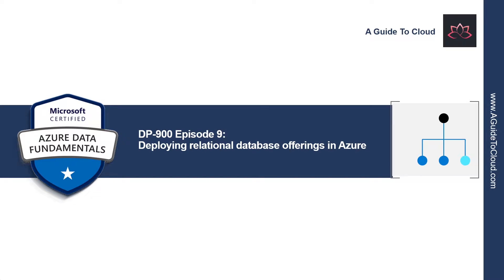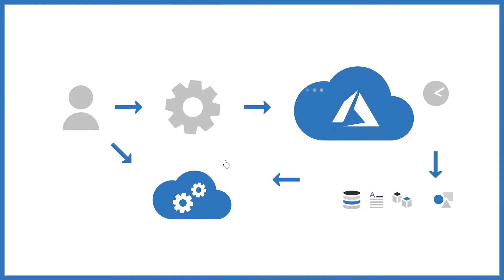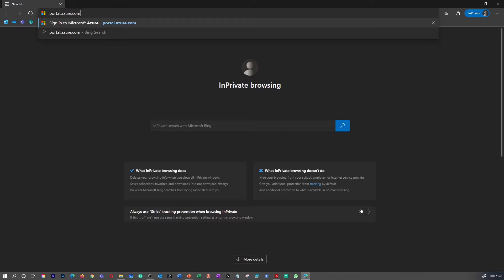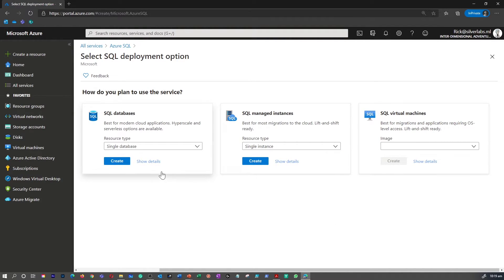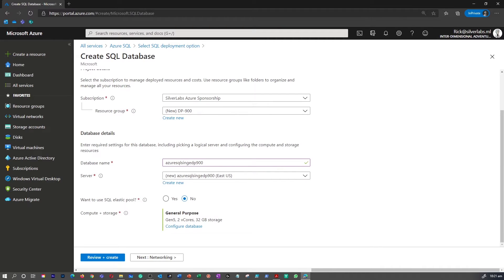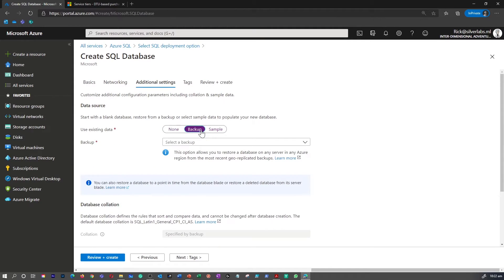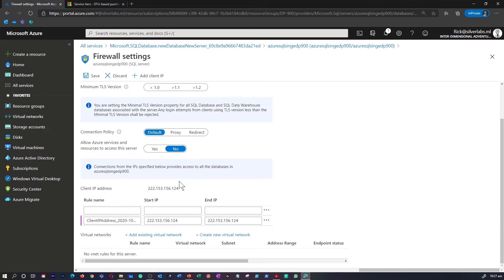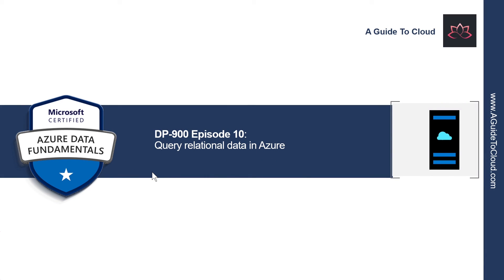DP-900 Exam EP 09: Deploying Relational Data in Azure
⏰ Timestamps:

00:00​​​​ ⏩ Introduction
00:18​​​​ ⏩ Learning Objectives
00:44​ ⏩ Demo: What Is Provisioning?
01:20​​ ⏩ Configure Relational Data Services
02:13​​​ ⏩ Demo: Provision an Azure SQL Database instance
08:29​​​​ ⏩ What's Next